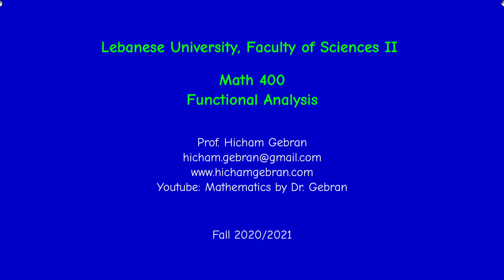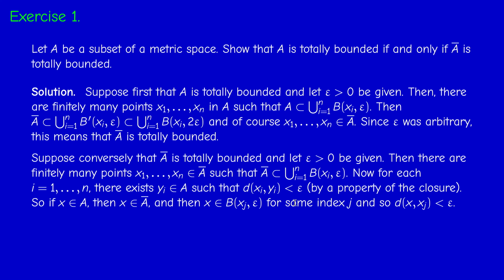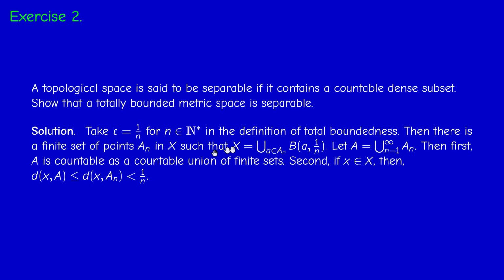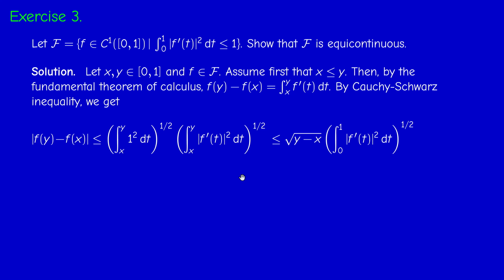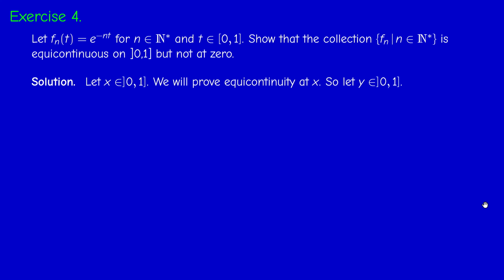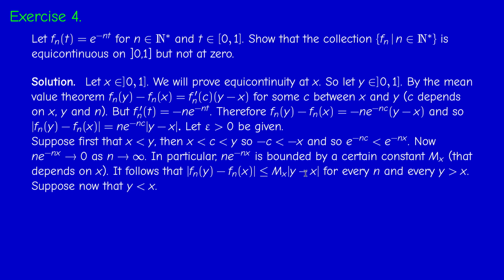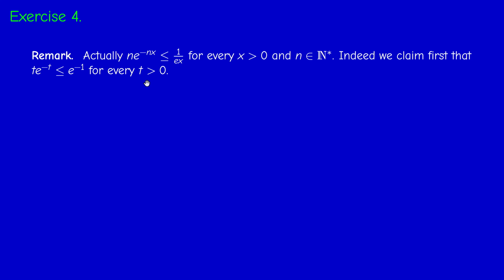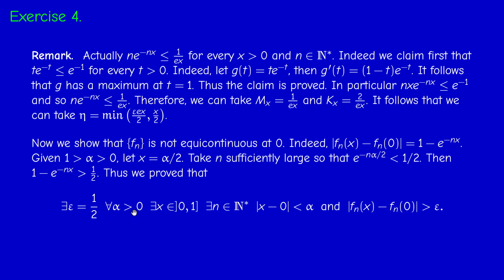Math400 - Functional Analysis - Exercises 1--4 of Chapter 1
Exercises on total boundedness and equicontinuity.